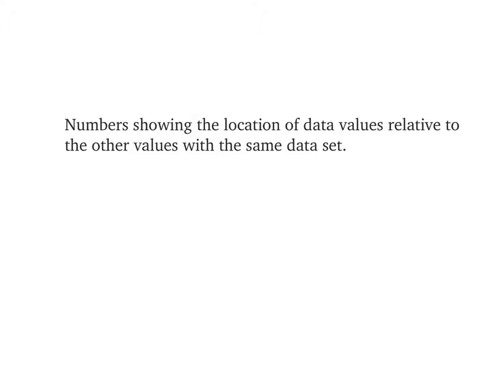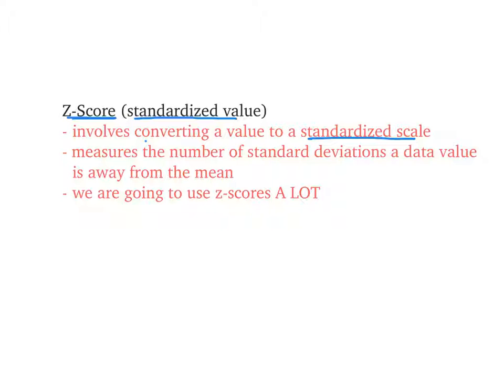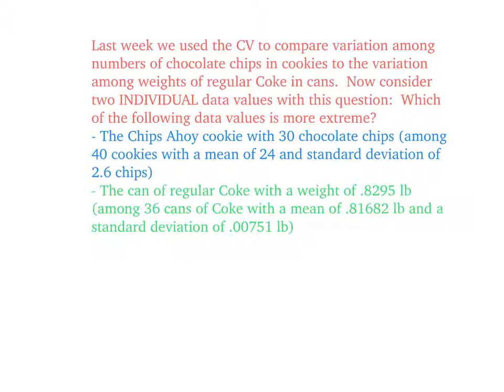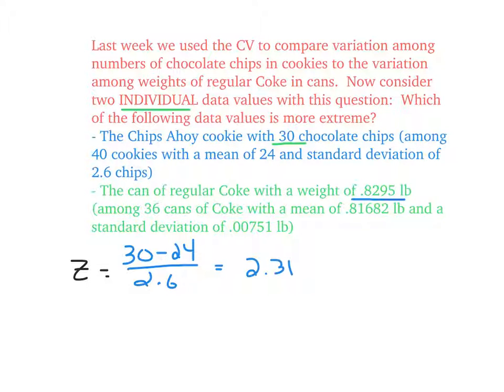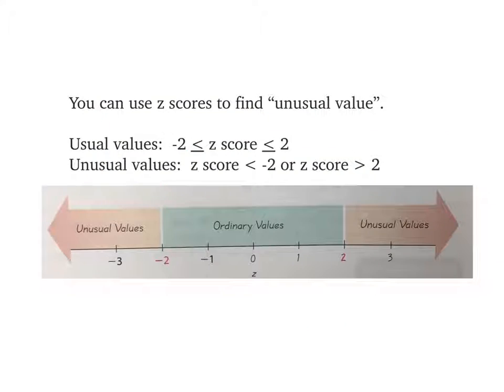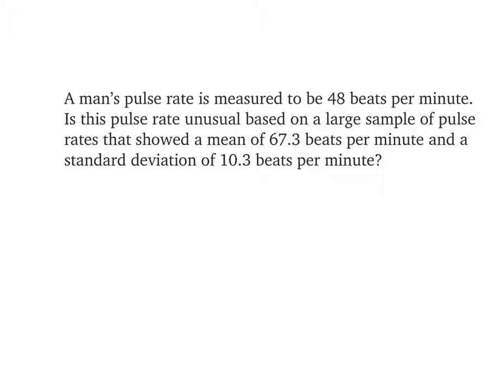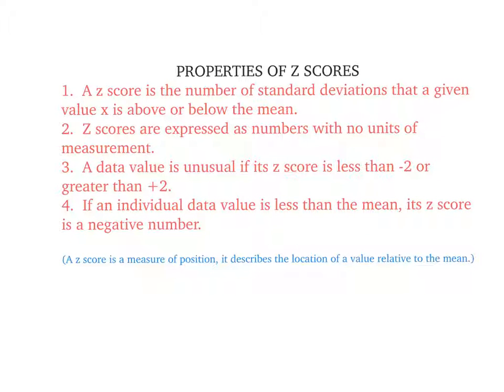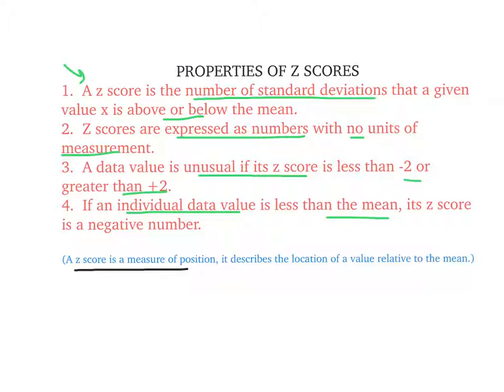Stats 3.4a mb